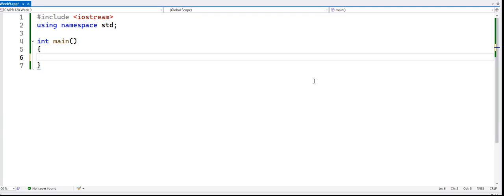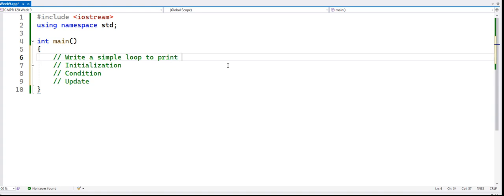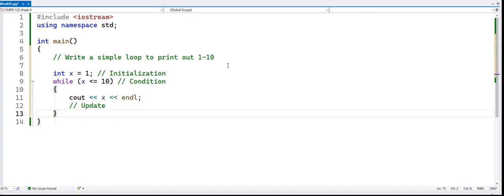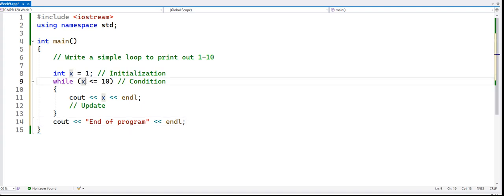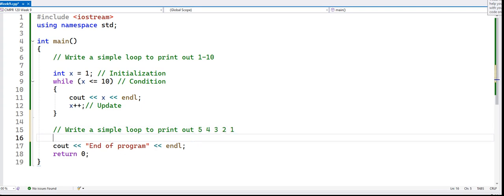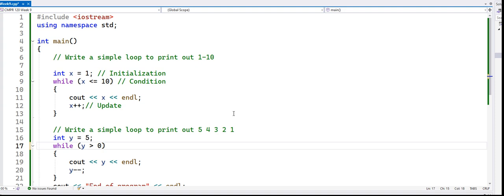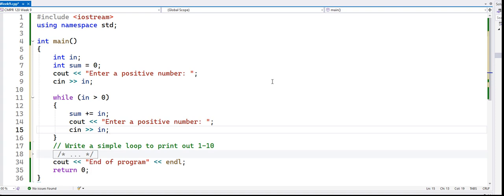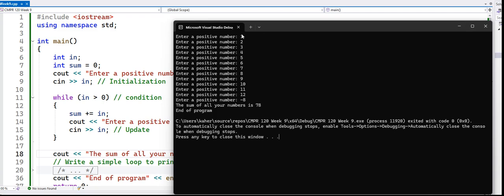CMPR 120 Fall 2025 Hybrid - While Loops